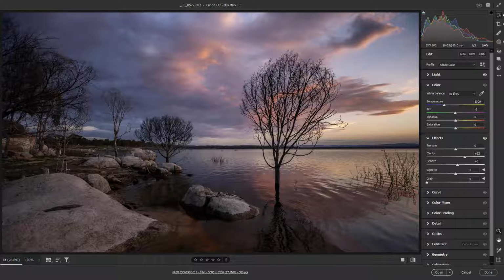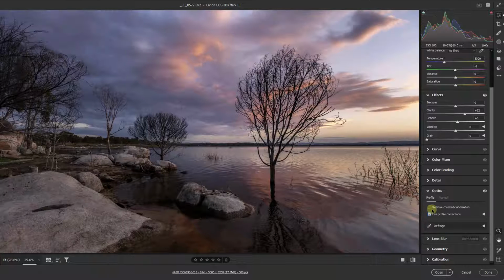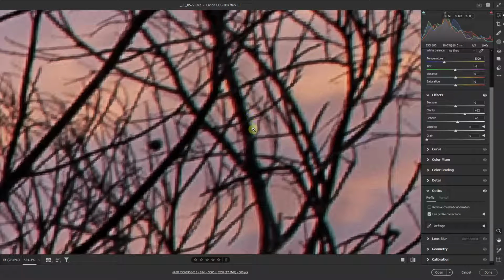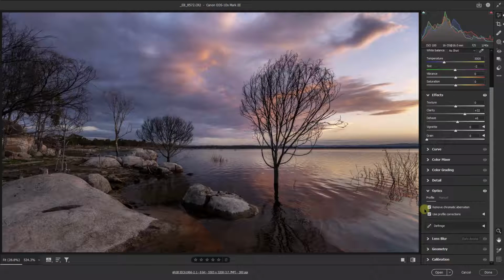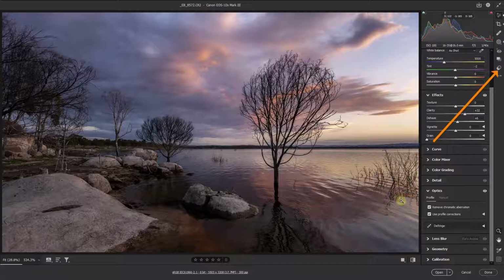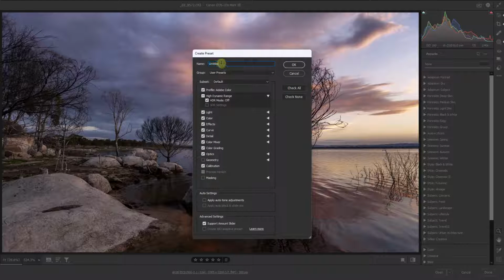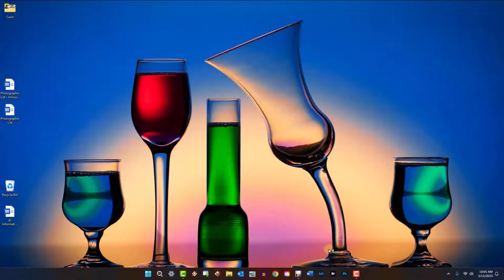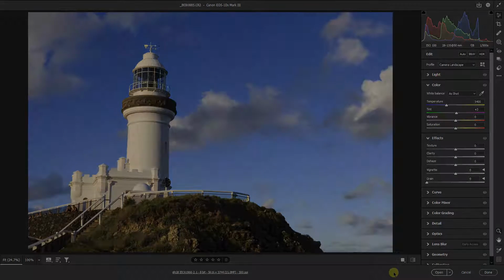006 Photoshop for Amateur Photographers - Lens Corrections